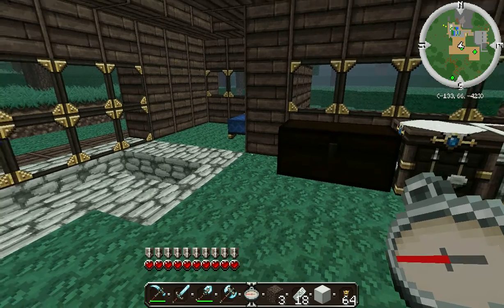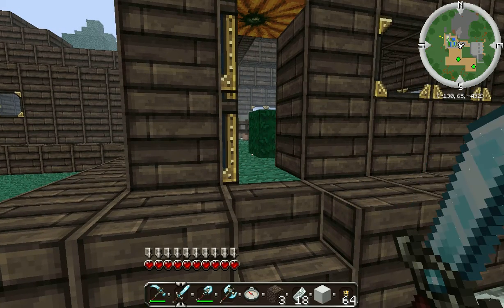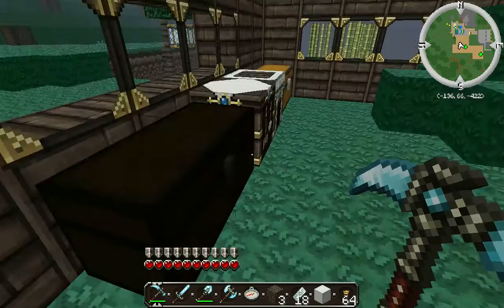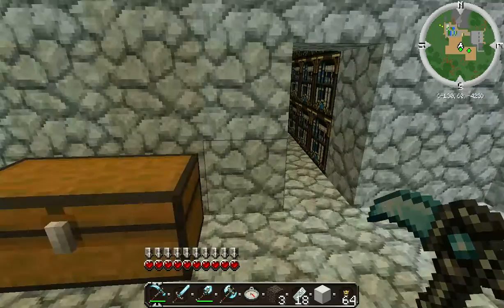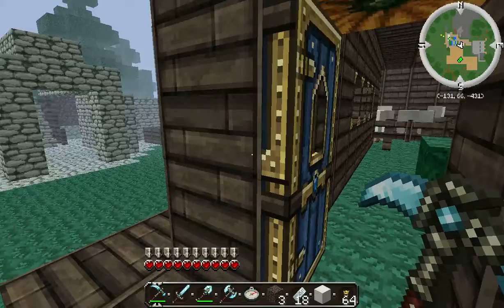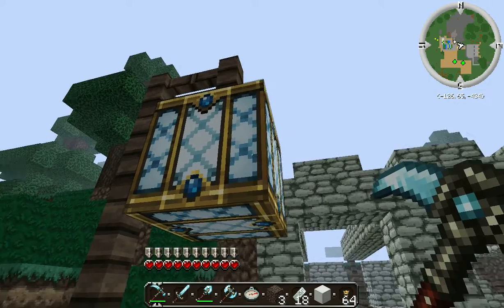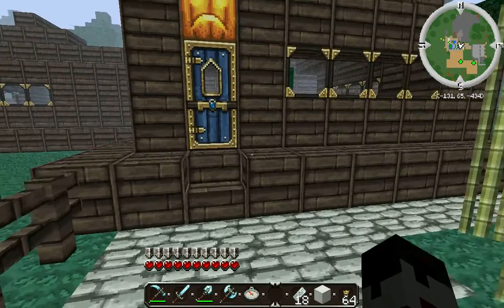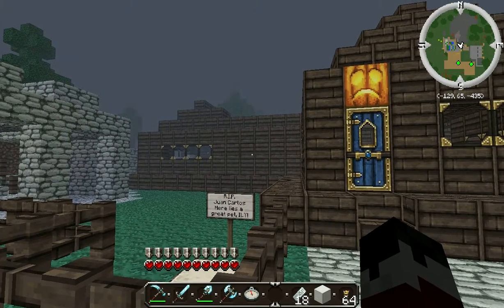DOKUCRAFT!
Like me on Facebook! :
If you want the texture pack I'm using, here is the